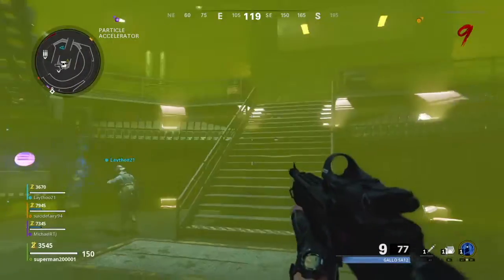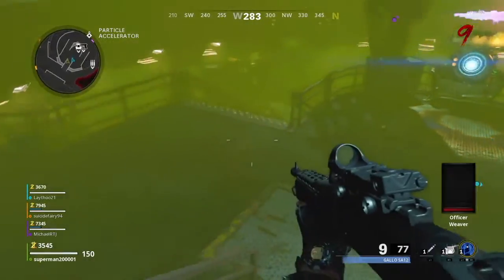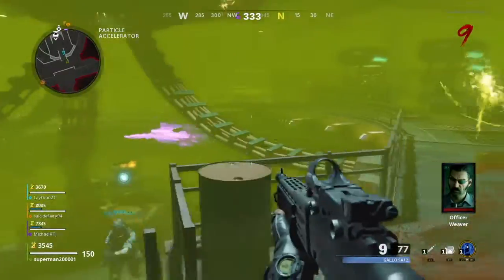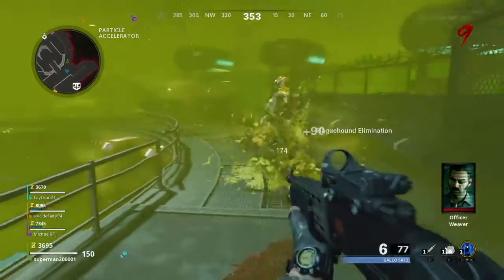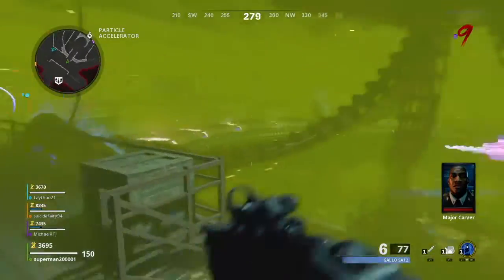COFFIN DANCE EASTER EGG IN COLD WAR ZOMBIES